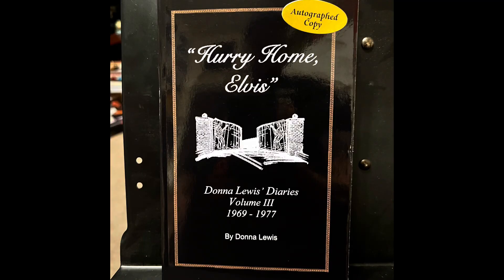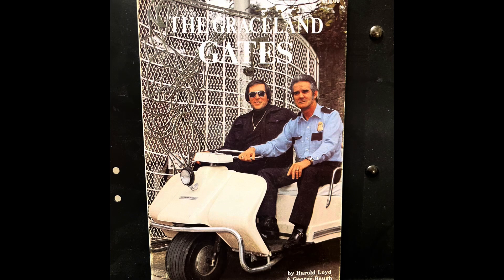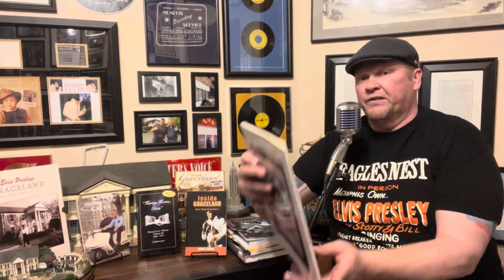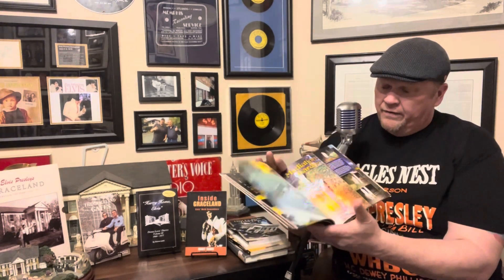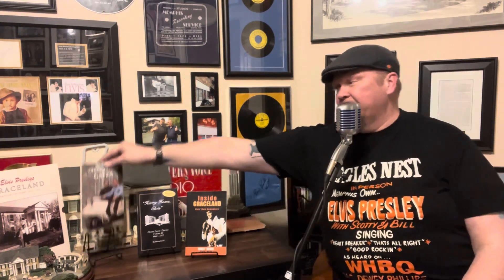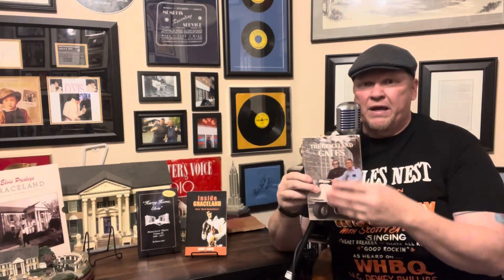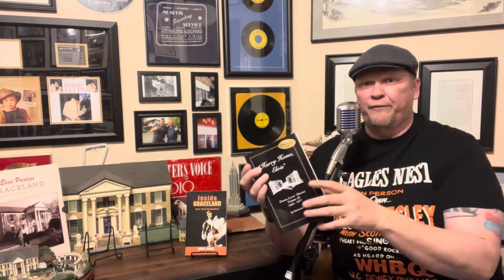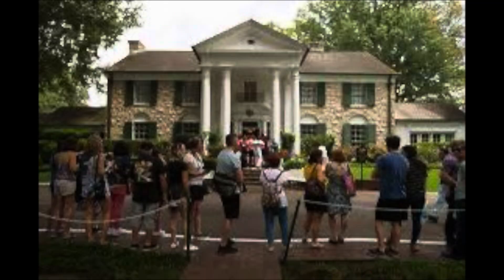The Elvis Workshop - Books About Graceland Day To Day with Elvis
Discussing several books that focus on the day-to-day operations of Graceland, while Elvis was alive.